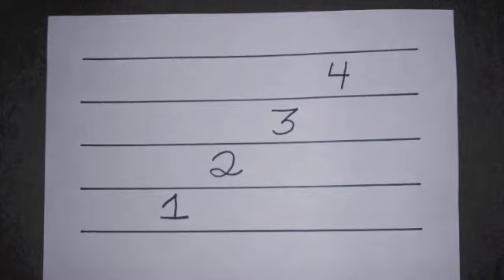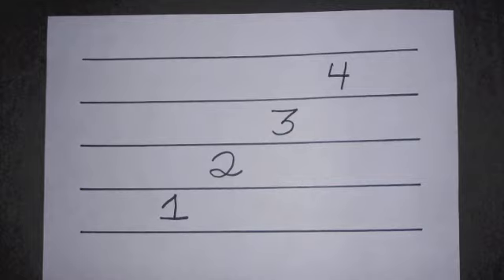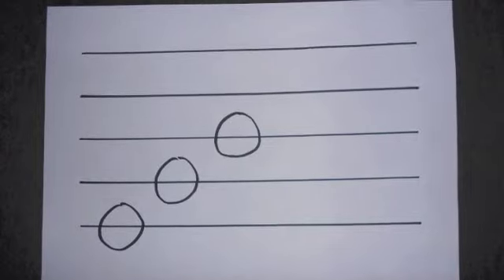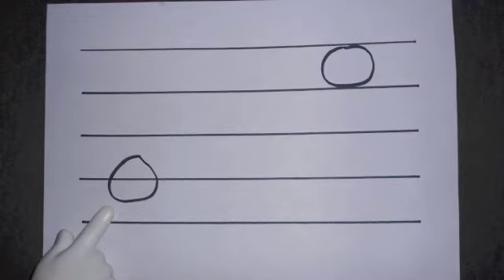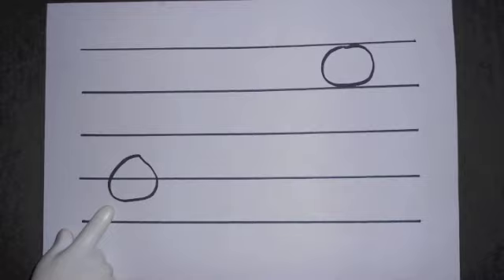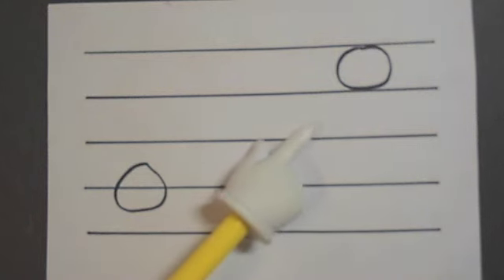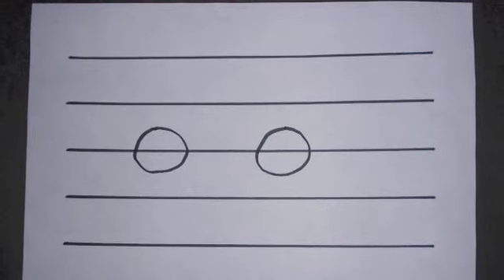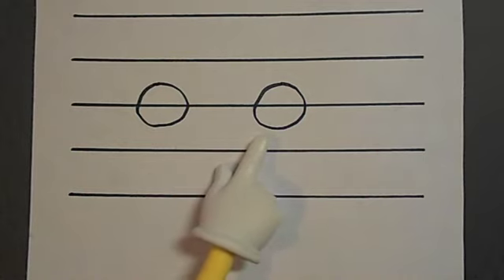Reading Music Notation on the Staff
This video teaches the fundamentals of how to read the five line staff.  This includes, identifying high and low sounds as well as which direction a melody is going.  This tutorial illustrates how to label each line and space for easy identification.